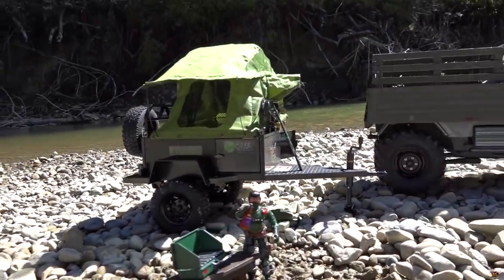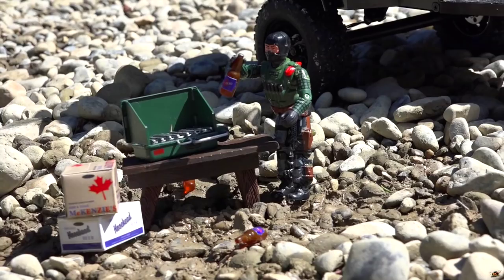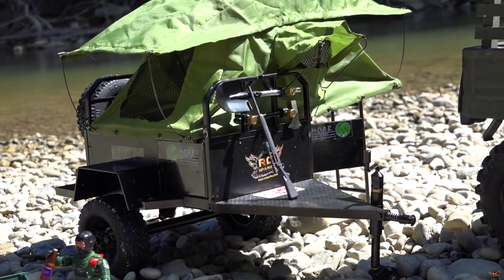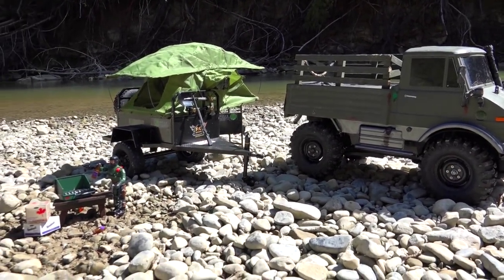RC ADVENTURES - Tent Trailer & Mercedes Unimog 4x4 - RC4WD & Tamiya CCO1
- As I traverse along the open terrain, I am reminded of my days in the old country. I am packing up after I hook up to my tent trailer. It's time to get out of camp, and relocate down the river.  I am driving a Unimog 4x4 licensed by Mercedes, and built by Tamiya. Shout out to my friend Charlie - he knows why.

Everyone always asks me where I get my stuff, so I have learned to post a link and some info. Here is some information from RC4WD:

"These are the all new Licensed Bivouac Camping Trailers. These have been Officially Licensed by the Bivouac Camping Trailers company and are only available from RC4WD.

Specifications:

Hand Made Trailer
Stamped Steel 1.55 Stock Black Beadlock Wheel
Opening Camping Tent
Dirt Grabber 1.55" All Terrain Tires
Steel Leaf Spring
12mm Hex (Replaceable Wheels)

What's Included:

1x RC4WD Bivouac 1/10 M.O.A.B Camping Trailer w/Tent
4x Long Tent Supporting Hooks
4x Short Tent Supporting Hooks
1x Licensed MOA Sticker

Replacement Parts:

3x Dirt Grabber Single 1.55" All Terrain Tires (Z-P0003)
3x Stamped Steel Single 1.55 Stock Black Beadlock Wheels (Z-Q0008)
Notes:

Fits Trail Finder 2 RTR w/Mojave Body Set (Z-RTR0019), But you will need Tough Armor Rear Bumper for Trail Finder 2 w/Hitch Mount (Z-S0579)

Fits Gelande II Truck Kit w/Defender D90 Body Set (Z-K0001), But you will need Survivor Rear Bumper for Gelande (Z-S0698)

Fits Trail Finder 2 Truck Kit w/Mojave Body Set (Z-K0042), But you will need Tough Armor Rear Bumper for Trail Finder 2 w/Hitch Mount (Z-S0579)

Fits Gelande II D110 Truck Kit With Hard Body (Z-K0047), But you will need Survivor Rear Bumper for Gelande (Z-S0698)

Fits Gelande II RTR D110 Truck Kit (Limited Edition) (Z-RTR0021), But you will need Survivor Rear Bumper for Gelande (Z-S0698)

Bivouac Camping Trailers is a registered trademark of the Bivouac Camping Trailers company. The Bivouac Camping Trailers logo is property of Bivouac Camping Trailers.

FULL SCALE BiVOUAC Information

"M.O.A.B. FORT XL Camping Trailer

The M.O.A.B. FORT XL is a unique utility trailer with a inside storage capacity of 47.5 cubic feet and a cargo rack designed to carry canoes, kayaks, or even mountain bikes. With a few modifications the M.O.A.B Fort XL will have all the same amenities and design characteristics as the M.O.A.B. FORT, but is lengthened to accommodate a larger family with 50% more cargo capacity. The M.O.A.B. FORT XL can be fitted with the Gran Sabana RTT with annex providing a sleeping capacity of 5-8 people. Your adventure waits."